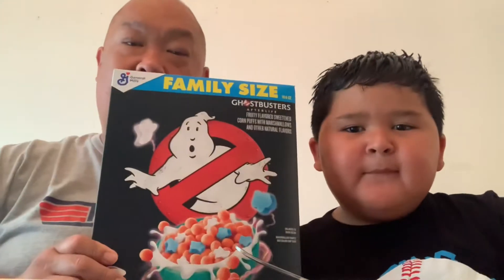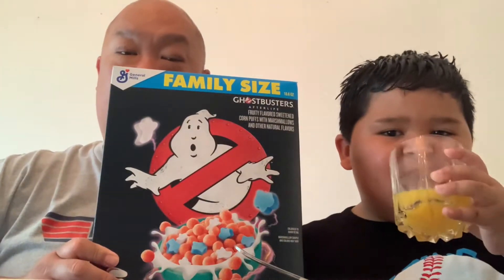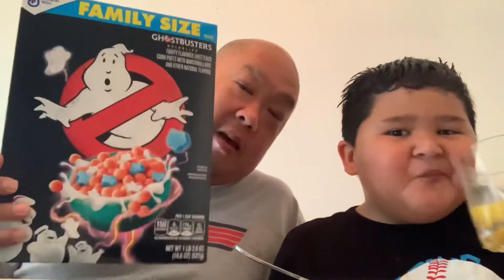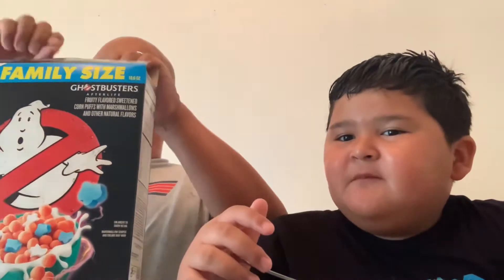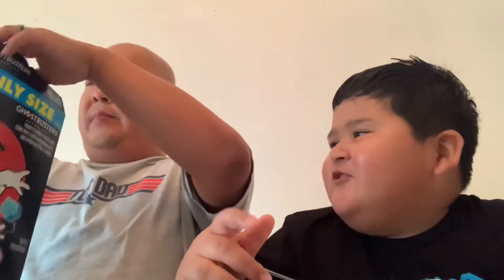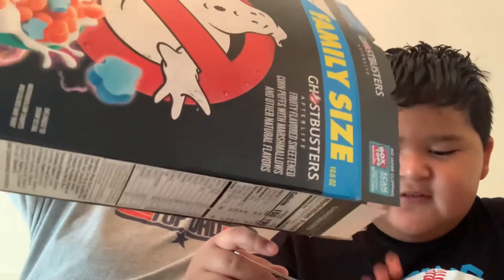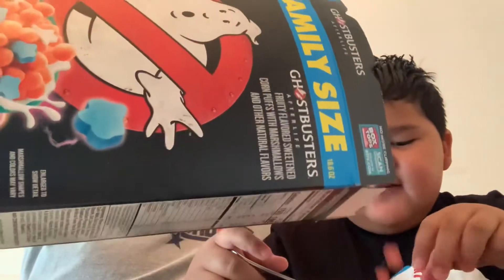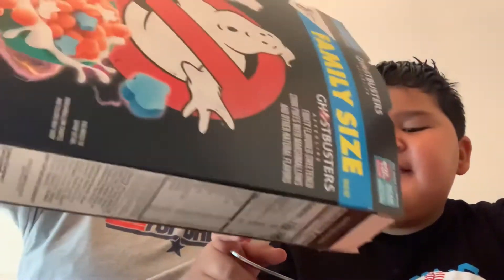Ghostbusters Afterlife Cereal with Matt’s Snacks